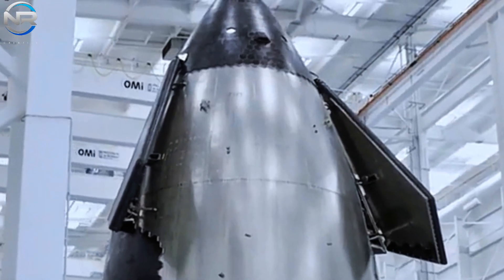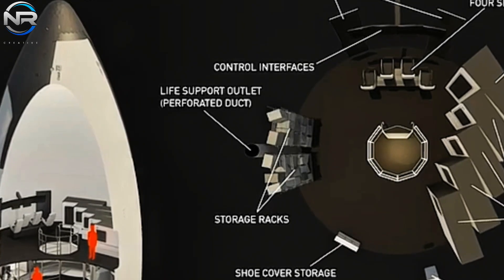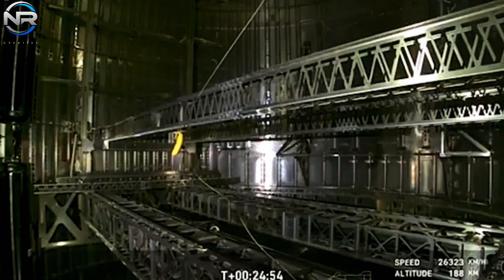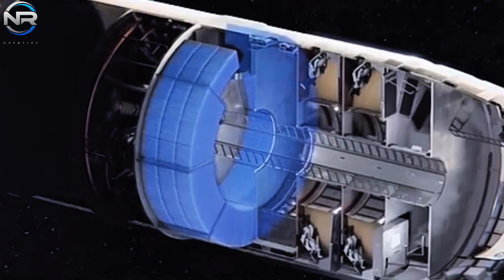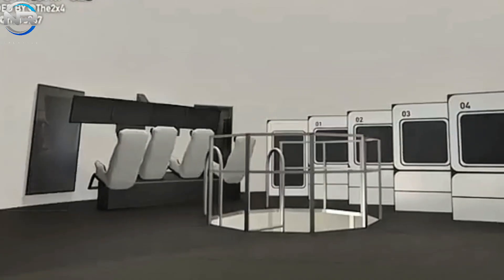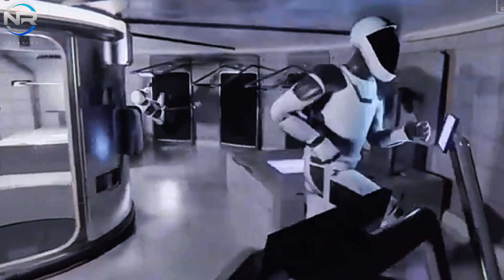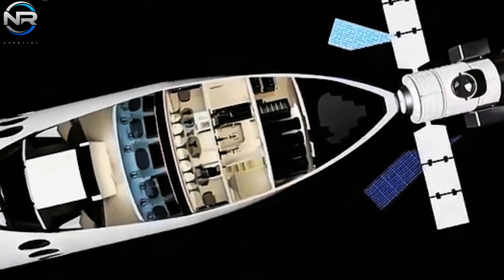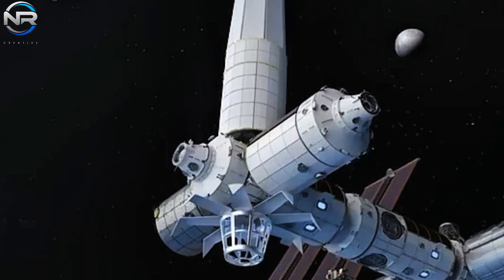Elon Muks SpaceX! New, More Advanced Giant Starship Design Announced, The Beginning of a New Era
Starship upgrades, what aspects do you usually prioritize? Increased dimensions, higher elevation, or modifications to the heat shield? This concentration is quite reasonable, as these external attributes are readily apparent. However, many may underestimate the substantial transformations taking place inside Starship. Indeed, these internal modifications often result in the most significant improvements with each iteration. Recently, Elon Musk provided some fascinating insight into Starship’s internal upgrades, giving us an illuminating perspective on the progress and innovation driving its evolution. To what extent is this revelation truly remarkable, and what additional advancements might we anticipate in the future? Let’s explore this fascinating development in today’s episode of NR STUDIO. Musk recently provided a unique insight into the interior of Starship, revealing a selection of striking images that have generated much curiosity. The images were shared via a tweet posted by an X-user with the nickname Robin on December 15. Musk shared the tweet again, saying that Starship is “huge.” Given the temporal context, it is likely that these images depict the interior of Starship V2. The term “gigantic” aptly describes the scale. The images provide a visceral perspective that highlights the incredible expanse of Starship’s interior, especially when juxtaposed against the human scale. The workers inside the rocket appear tiny compared to its imposing walls. The sheer scale of this scale evokes the impressive scale revealed during Flight 6, where Mr. Banana provided important context. For those who have only seen Starship through photos and videos, grasping its true dimensions can prove to be a daunting task. I aspire for my team to have the opportunity to visit Starbase and experience the interior of Starship; witnessing this engineering marvel firsthand would be an unforgettable experience.